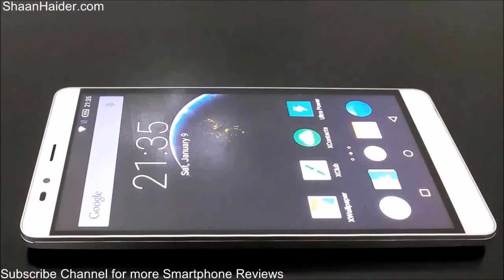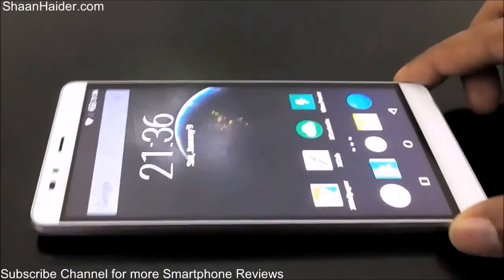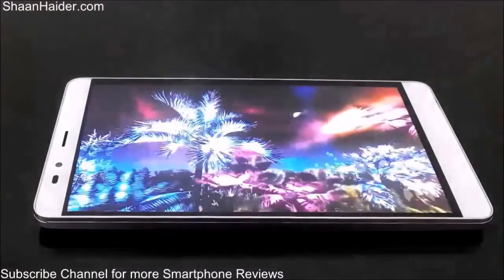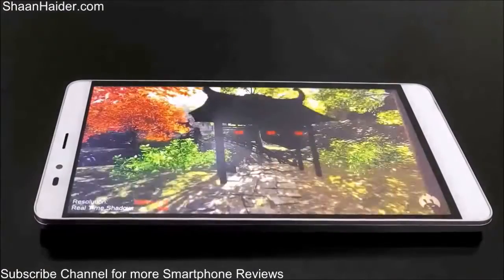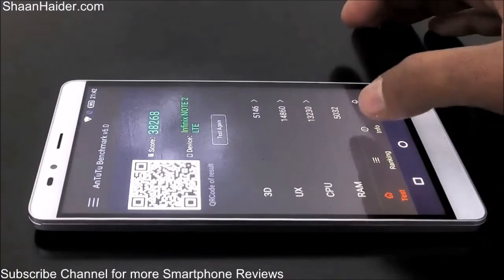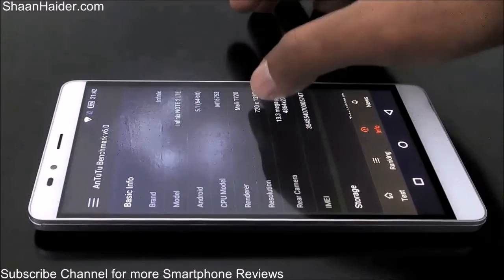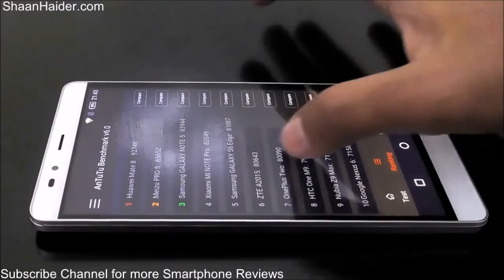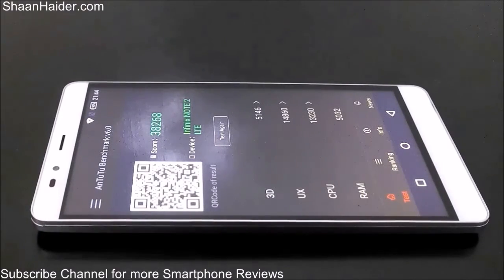Infinix Note 2 X600 - AnTuTu Benchmark Test and Score (Saudi Arabia)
AnTuTu benchmarking test and score of Infinix Note 2 X600 smartphone.